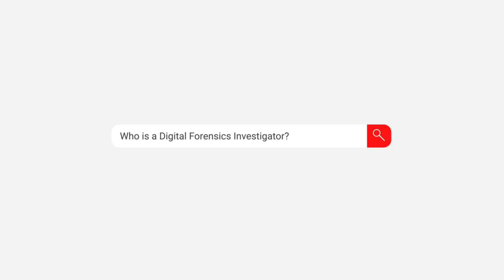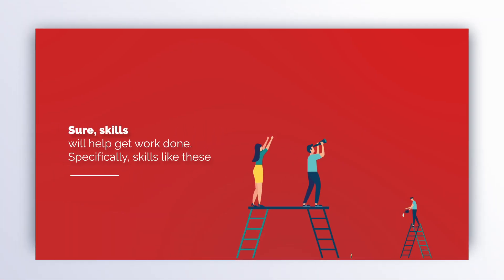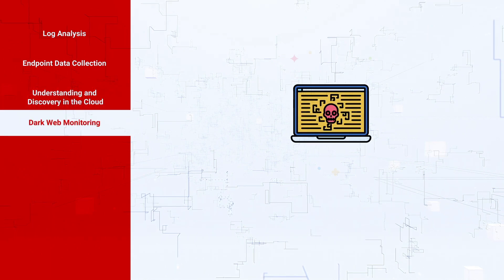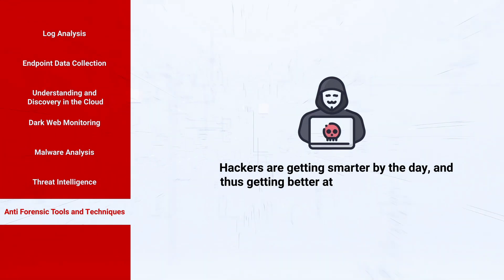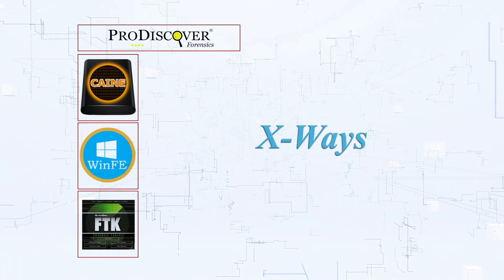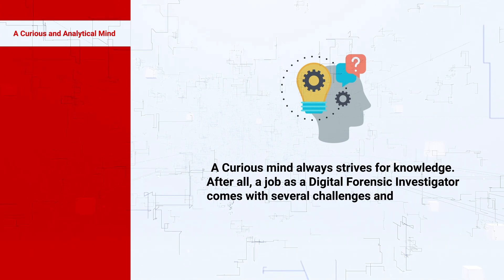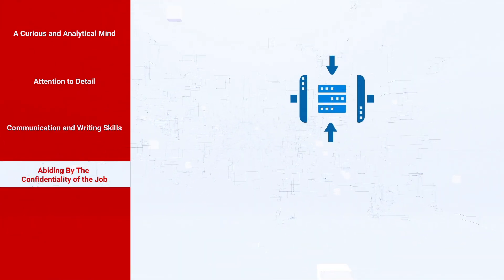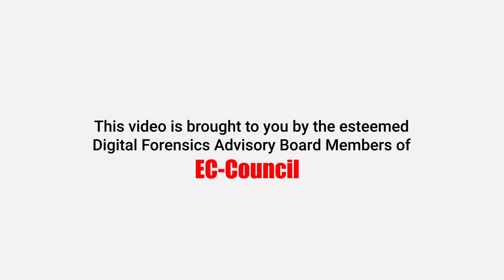How to become a Digital Forensics Investigator | EC-Council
Starting a career in digital forensics is no longer just an aspiration. It is one of the top cybersecurity jobs around the world. To become a Digital Forensic Analyst, you can start your career as a entry level digital forensic analyst, which will give you exposure to dealing with digital evidence.
In this video, we talk about the different digital forensic skills you will need throughout your career and what it takes to become a digital forensic investigator. If you would like to read more,
Another great way to learn these skills and the various techniques and tools used in this job role is to get a digital forensic certification. One such certification is the Computer Hacking Forensic Investigator by EC-Council.